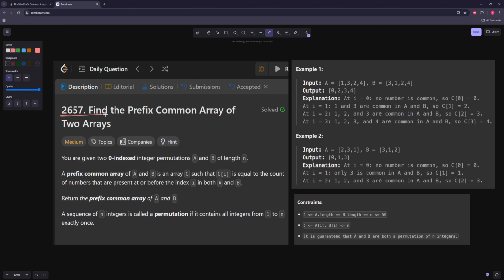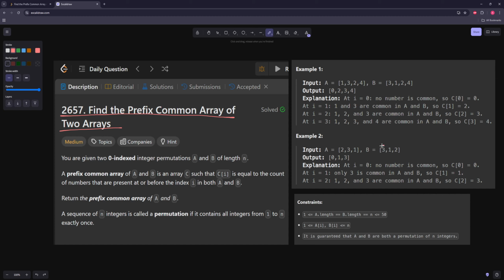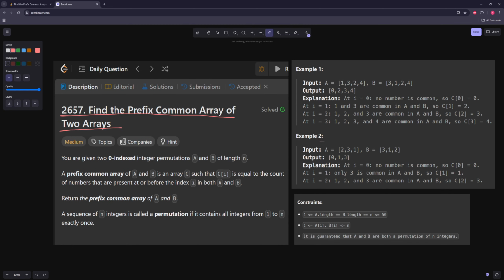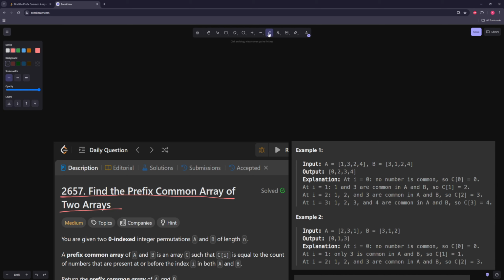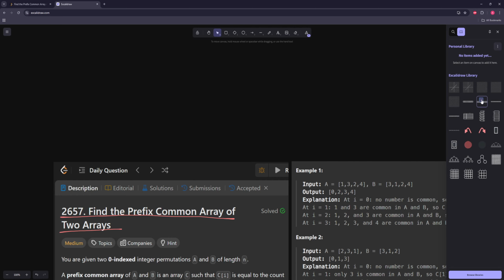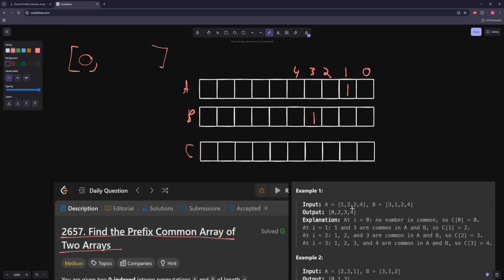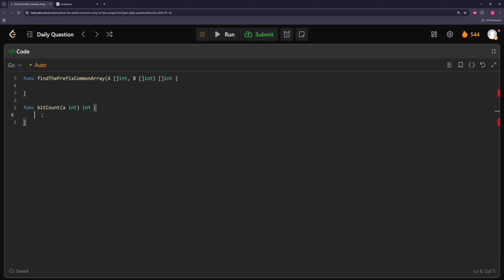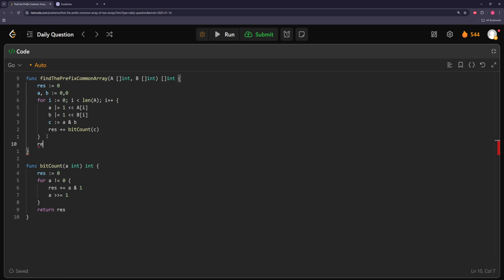LeetCode 2657 - Find The Prefix Common Array Of Two Arrays - Go